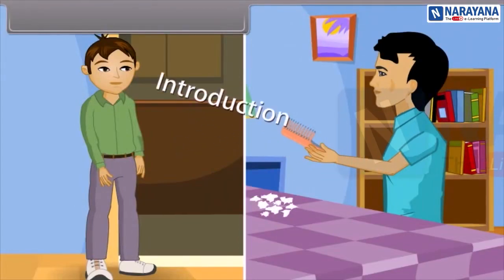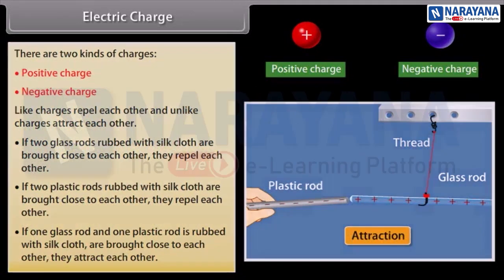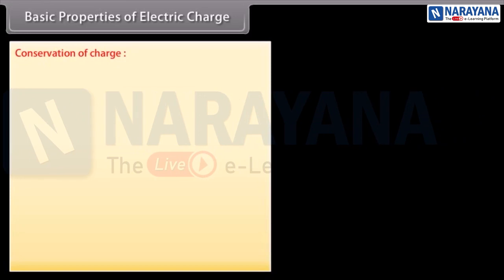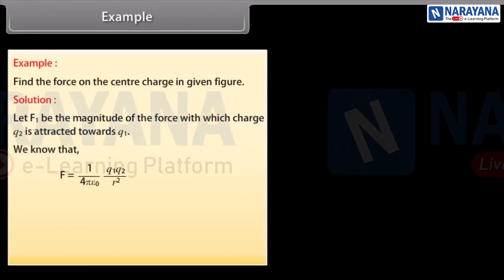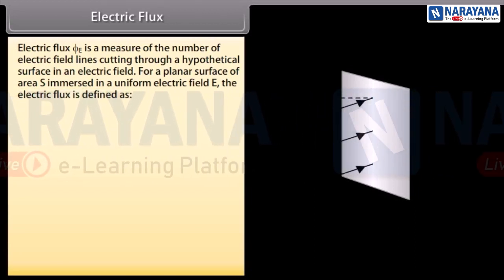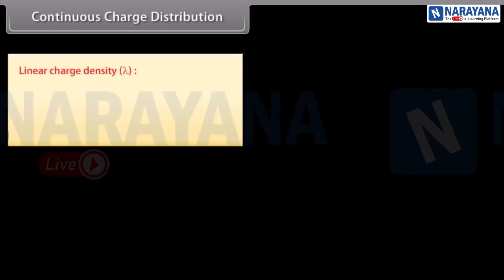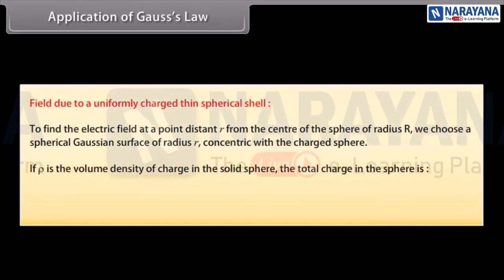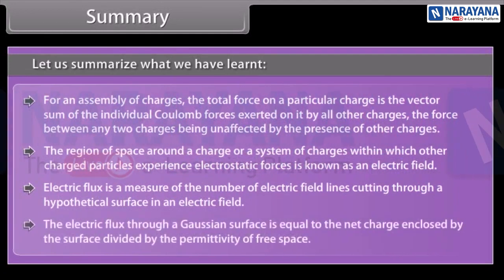Class-12th| Ch-1|PHYSICS| Electrostatics | Animated Videos | NARAYANA PUBLIC SCHOOL